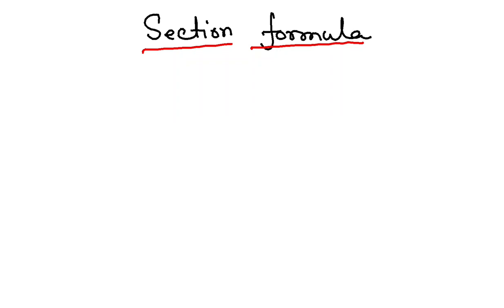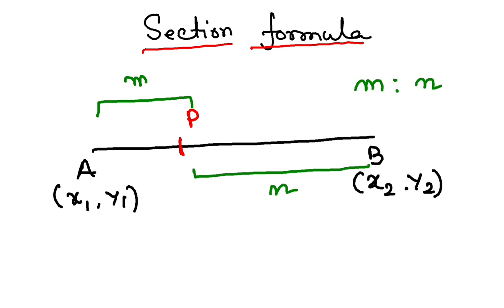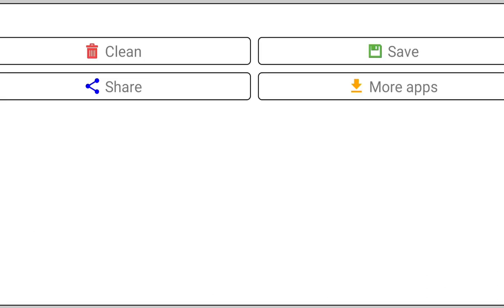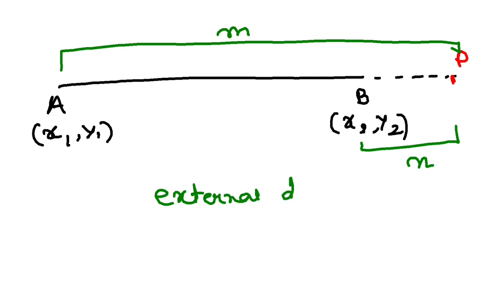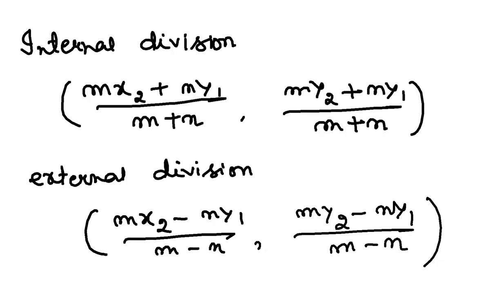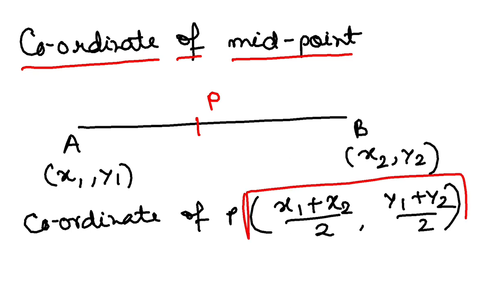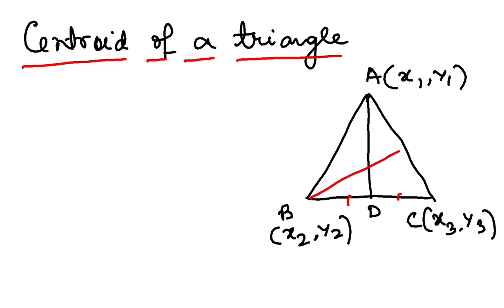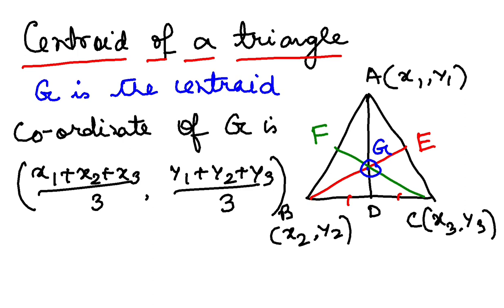Section Formula || Chapter 4 || CMST || Class 11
In this video, the Section Formula both for intern and external division are explained. Also, the formula for finding the coordinates of midpoint of a line segment is explained. Towards the end, the formula for finding the Centroid of a triangle is explained.